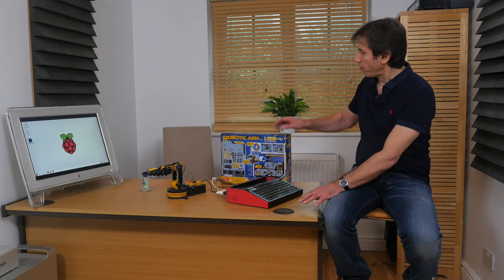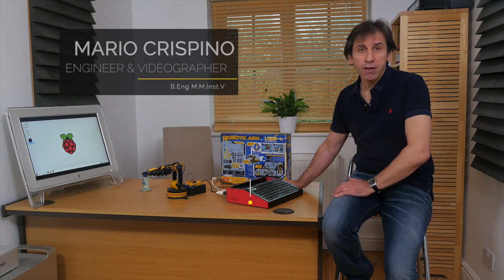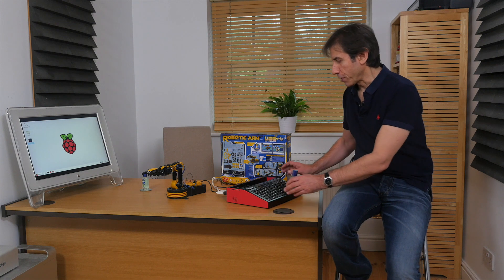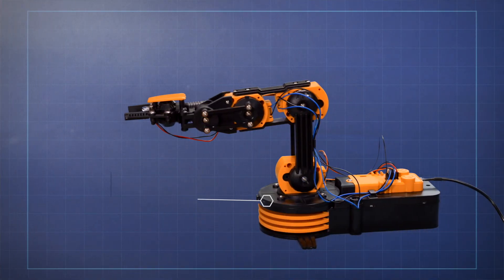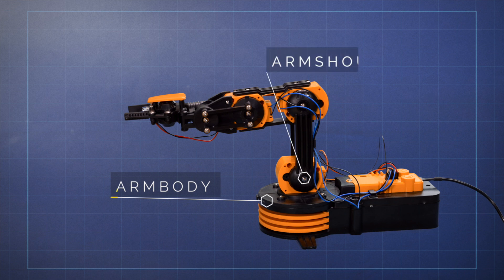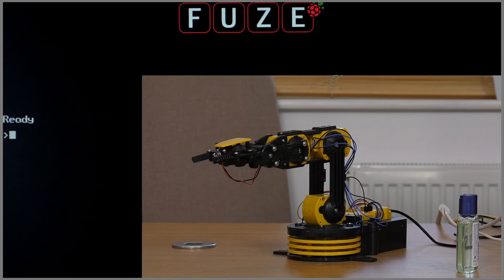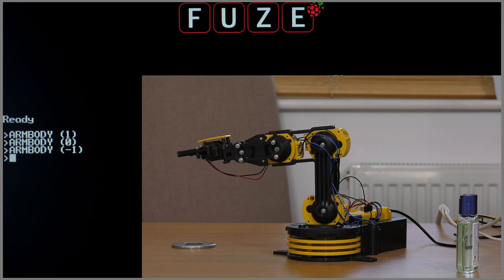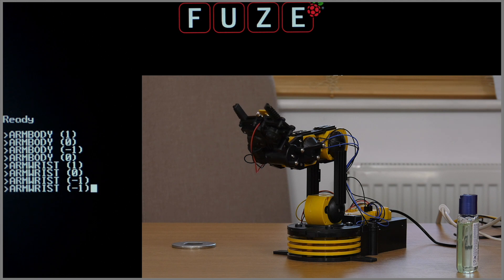Robotic Arm and Fuze Raspberry Pi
This video gives an introduction on how to control the Self-Build Robotic Arm with the Fuze Raspberry Pi.

We demonstrate how the Raspberry Pi can be programmed using Fuze Basic to instruct the Robotic Arm to pick up a small plastic bottle and put it down 180 degrees from its original position. A couple of Fuze Basic code commands are also explained in more detail.

The Fuze is used in many schools throughout the UK and around the world.
Carrying out experiments with the Fuze Raspberry Pi is a great way of getting young people involved in problem-solving, computer programming and potentially into technical careers.

Below are the links to purchase the Robotic Arm and the Fuze Raspberry Pi.
You will also require the USB interface to connect the Robotic Arm to the Fuze.

You can probably purchase all of this as a complete second-hand kit on eBay​, although there is usually is a warranty should you buy them new on Amazon. It also helps me fund more videos like this one. Many thanks.

Robotic Arm

Robotic Arm USB Interface

Fuze Raspberry Pi